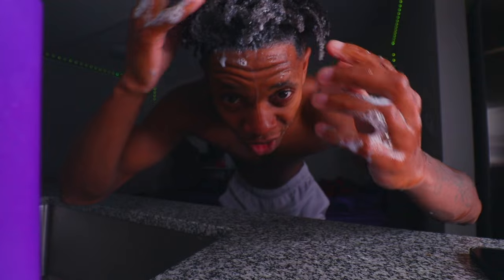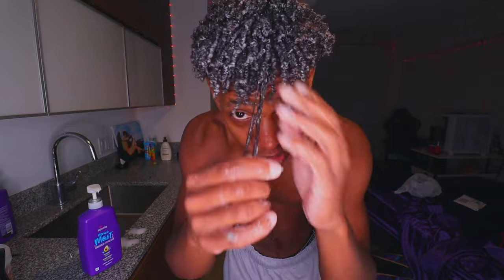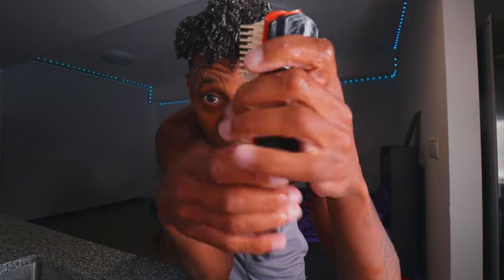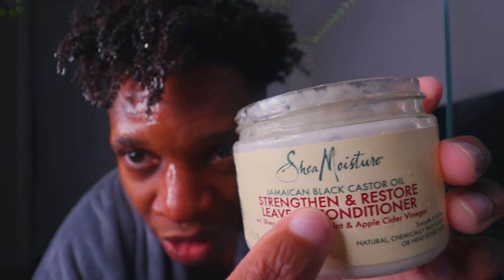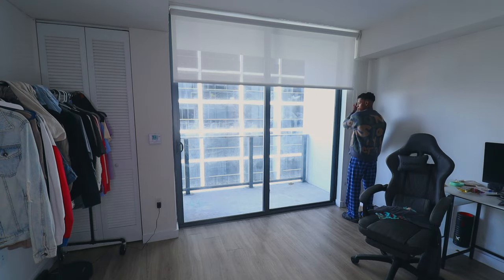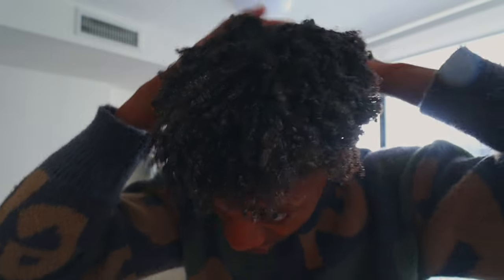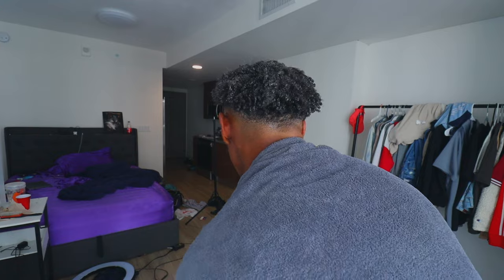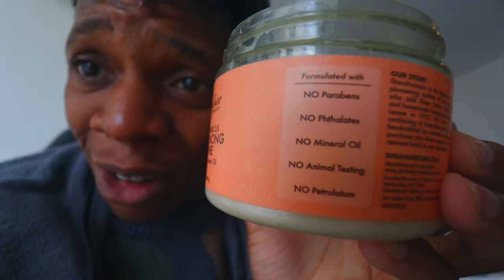how i finally got 4c curly hair after 4 years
this is how i finally got curly 4c hair after 4 years
my curly hair journey has been pretty interesting... i didn't have a good curly hair routine for the longest but i think i finally figured out how to keep curly hair.

all the products i used in the video

- leave in conditioner
- spray bottle
- shampoo and conditioner
- curl enhancer
- extra definition
- damon brush

all music in video is not my original all credit to creator(s)